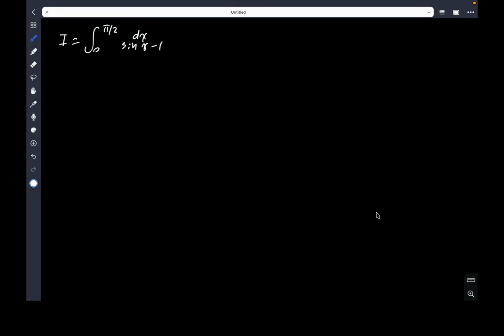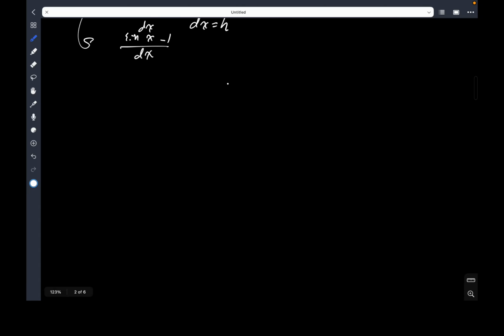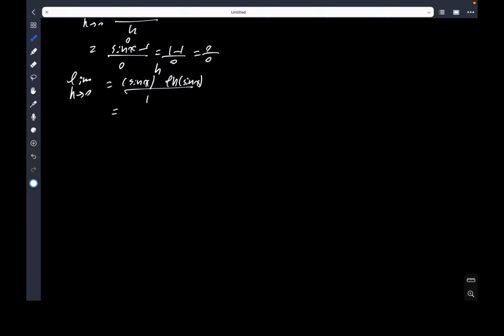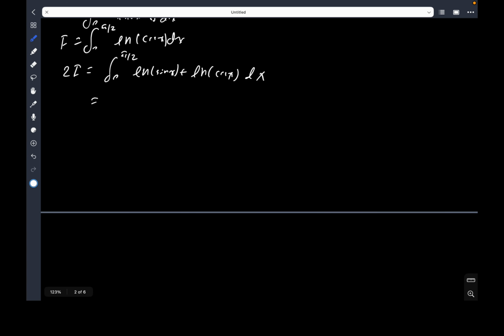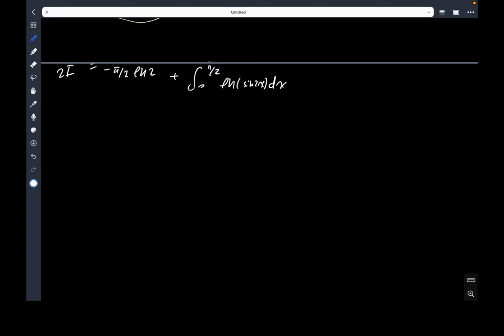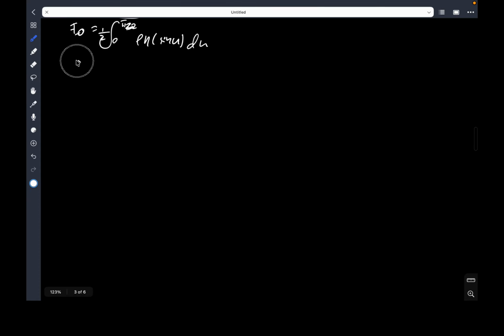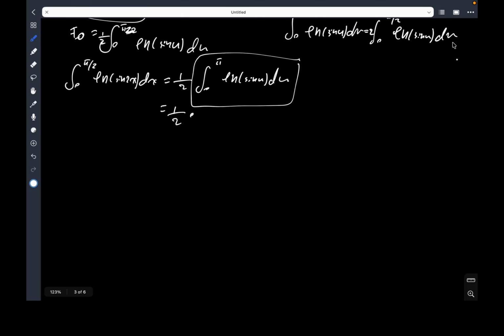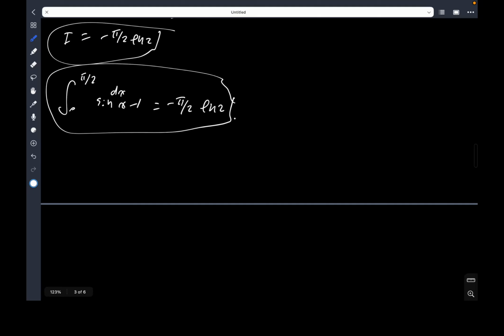Strange integral solved with this trick!